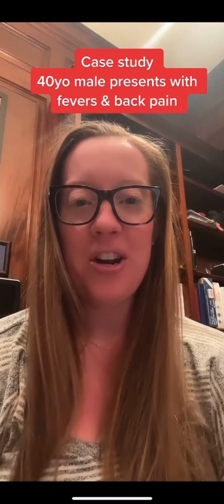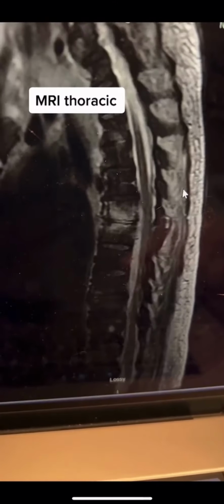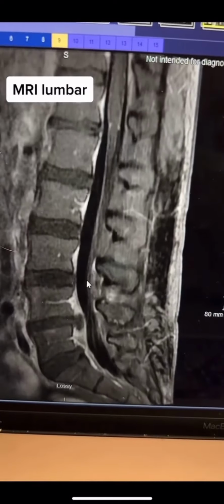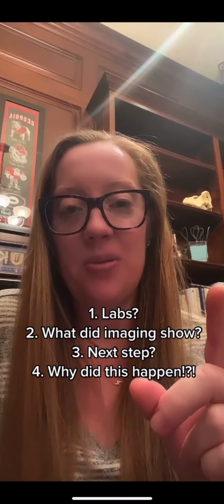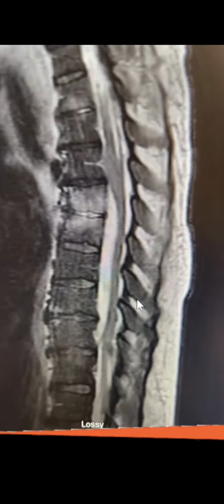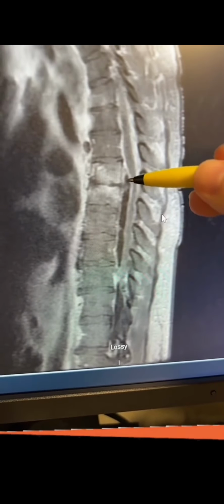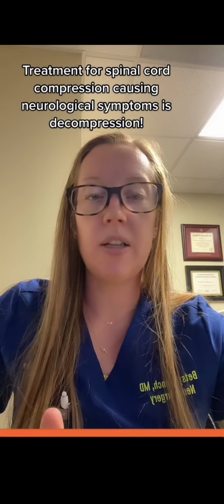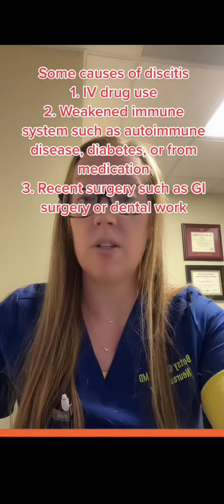Case study 14 - Spinal Discitis/Osteomyelitis - infection in the intervertebral discs can be serious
Discitis

Discitis is a disease, as the "itis" would indicate, of infection of the discs between the vertebra of the spine. Like appendicitis, discitis is usually a bacterial infection but may be viral. The purpose of the disc is to allow some movement and shock absorption of the vertebra that the discs separate in the spinal column. A major issue for the discs is that they do not have a good blood supply and so if bacteria or virus are there, the body's immune cells as well as a physician's antibiotics have great difficulty getting to the infection since they are conveyed there by the blood stream. Thus, if infection of the disc occurs, it is very difficult to treat, and this is why discitis is such a big problem to those who contract it.

Symptoms

Severe, almost unbearable back pain is usually the major symptom. Because, as mentioned at the outset, back pain is common and has a great number of causes, discitis is often misdiagnosed and that means it is late to be appropriately treated and the back pain remains. The pain is usually localized to the region of the infection and does not radiate (shoot) down the leg or other regions of the body as do some other back disorders (like sciatica).

Diagnosis

A very thorough history that elicits a fever and chill, indicative of a body-wide infection is the first step in the diagnosis. The best and most sure diagnosis is to have an MRI (magnetic resonance imaging) scan of the region that will show the infection. Blood tests are not particularly specific in the diagnosis but can show infection markers and this is not usually seen with other causes of back pain. After infection is detected by imaging, a culture aspiration may "grow" out of the infection organism. Fever is usually not present once the infection is localized in the disc.

Causes

There are two types of discitis. One is the result of an intervention at the site of the infection by a surgical, diagnostic or therapeutic procedure. For example, surgery on the back or a needle placed in the back for a diagnostic or treatment can introduce pathogens. The other form is "spontaneous" discitis that is caused by an infecting organism, either bacterial or viral that comes to the disc by the blood from the urinary tract (kidney or bladder), respiratory track (nose, throat, lungs), intestine, gums (dental work), pelvic infections, or any other entry into the body. This usually causes a generalized blood borne attack that causes the severe fever and chills about a week to ten days prior to the onset of severe back pain.

Risk Factors

Discitis occurs in the young and then again in the elderly. The older one is, the greater the chance to have this rare (1 out of 100,000 people) disorder. Diabetes, any immune deficiency, and vascular disease predispose people to this problem. Drug abuse, particularly intravenous drug use and alcoholism are also risk factors.

Treatment

Discitis is treatable and usually results in an uncomplicated cure. However, it takes a very long course of antibiotic therapy that is usually given intravenously every day at an infusion center. The standard therapy requires six to eight weeks of this intravenous antibiotic therapy. Pain is treated with analgesics and patients learn to move as little as possible, but a brace may be prescribed to enforce this. Activity of parts of the body not affected, like arm exercises, should be done to prevent generalized weakness. Eating a healthy diet and responsible drinking are probably important. The prolonged treatment course and the considerable pain and immobility can lead to situational depression that should be treated if present.